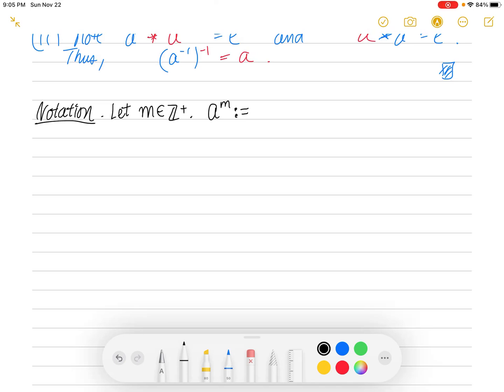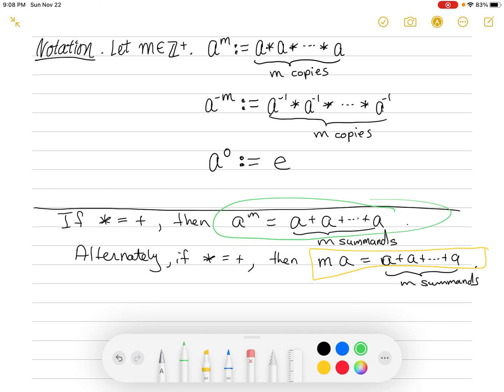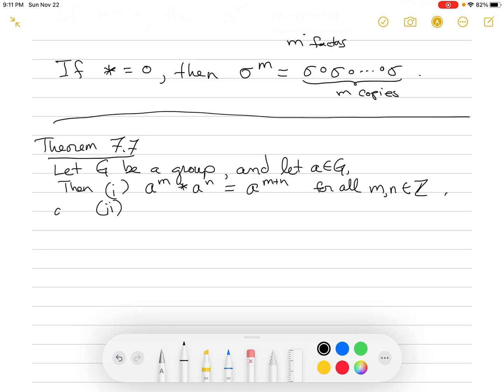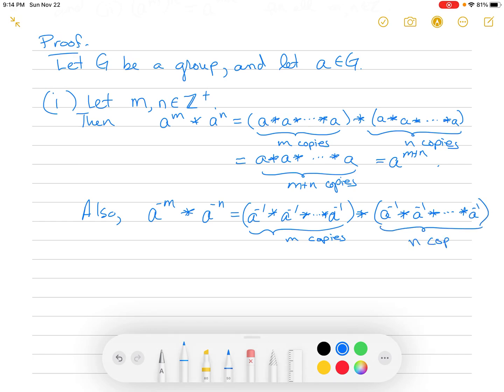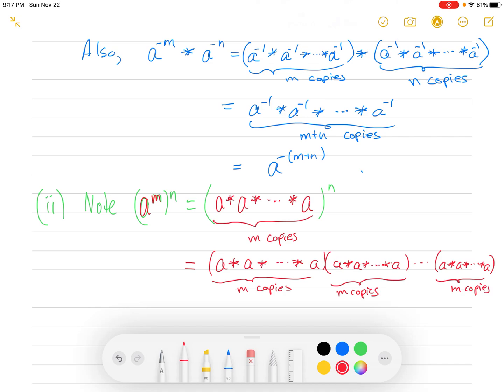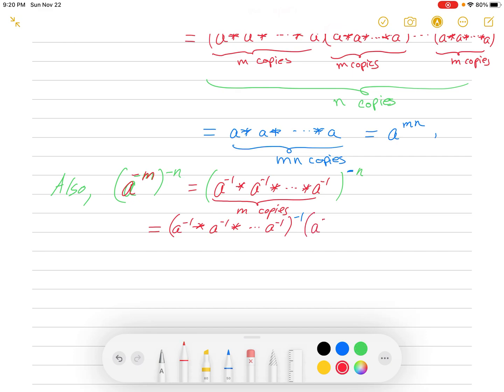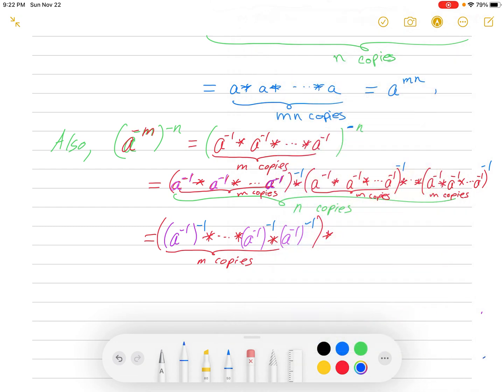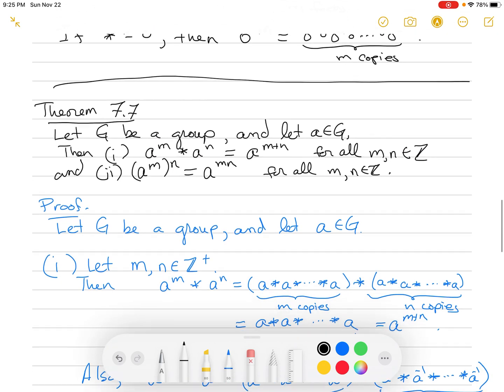7.2 - Basic Properties of a Group, part 2